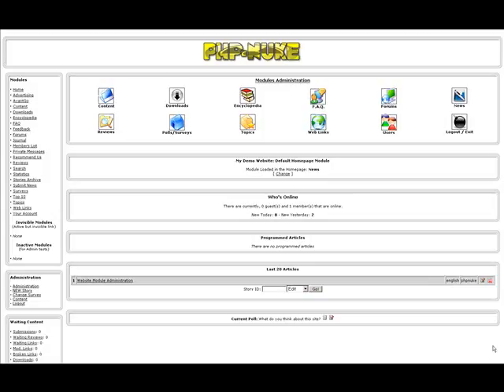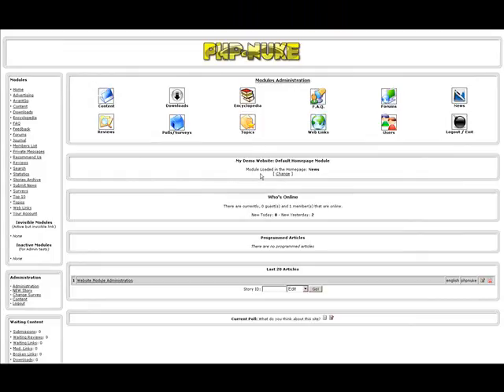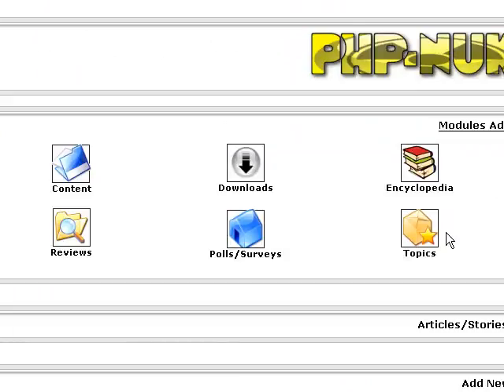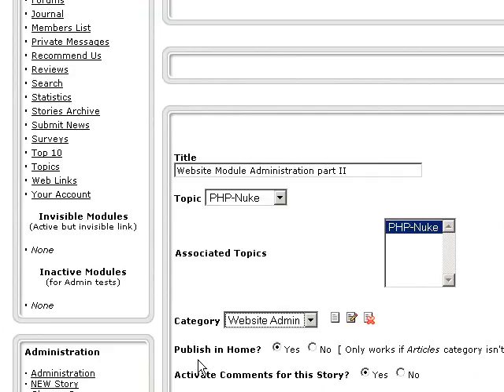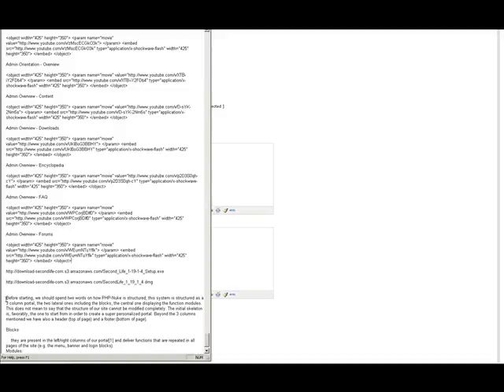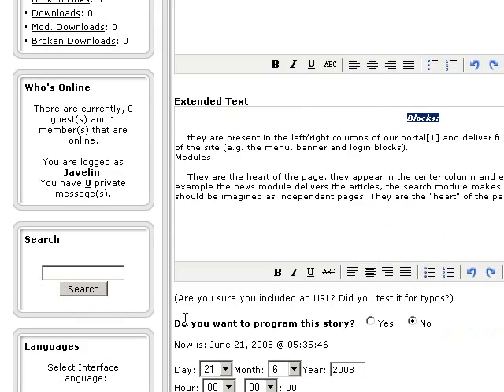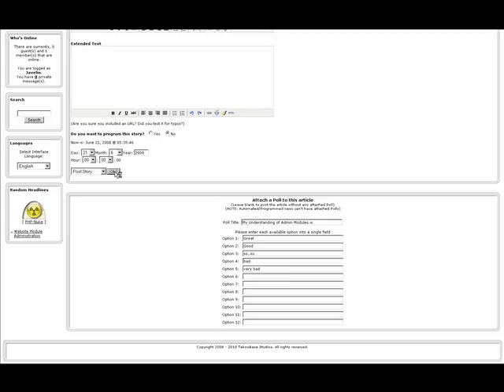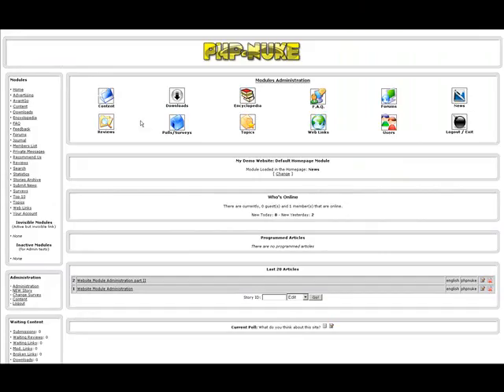Admin Overview - News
This overview covers the News module offered by TeknoBase Studios website program for Second Life residence.